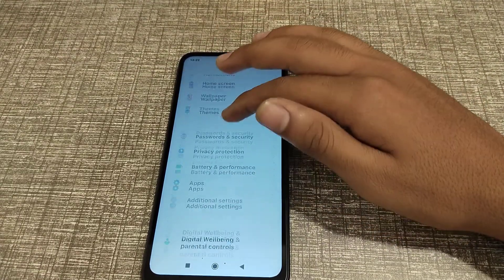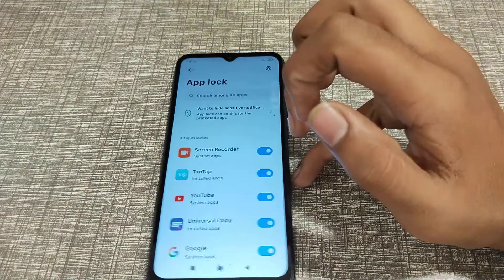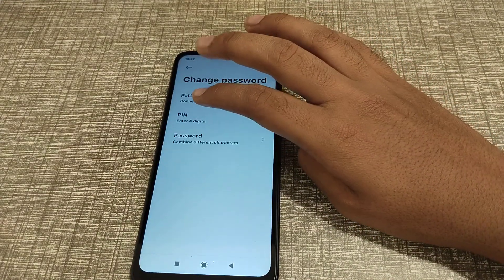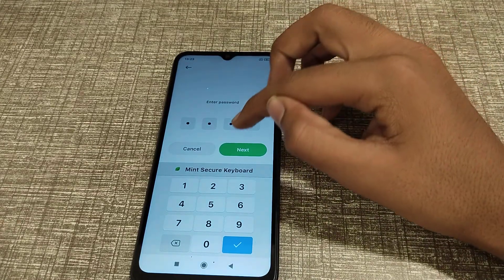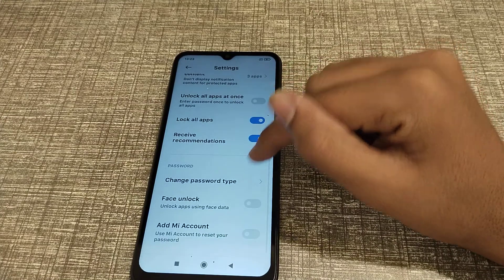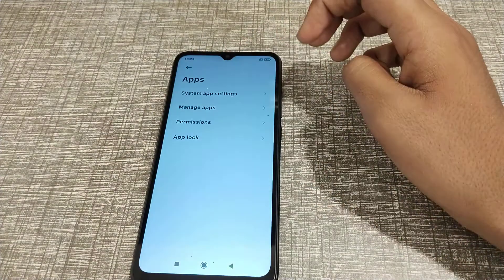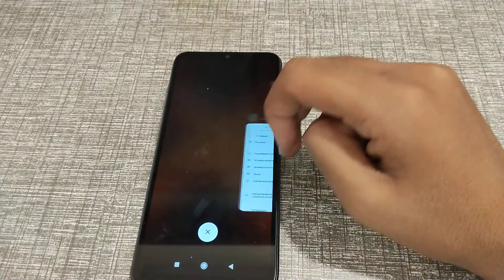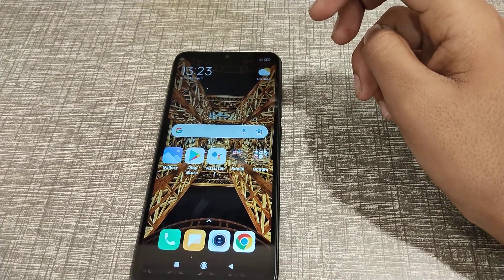How to set pin password in AppLock setting redmi 9i sport phone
how to set pin password in app lock setting Redmi note 9 Phone,
how can you set pin password in app lock setting Redmi note 6 phone,
pin password ko kaise lagaye AppLock setting mein,
pin password ko kaise lagate hai AppLock setting mein mi Phone,
pin password setting in AppLock Redmi Mobile